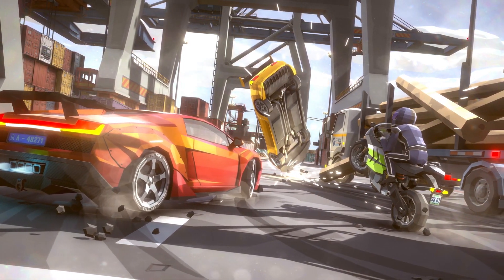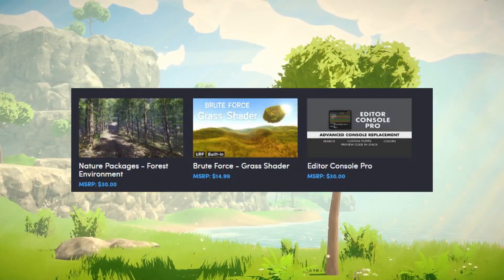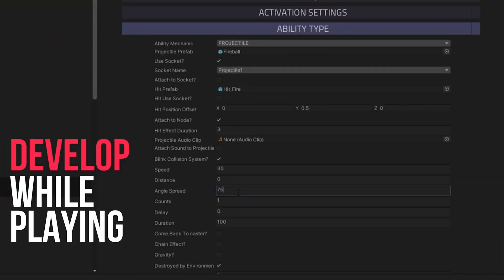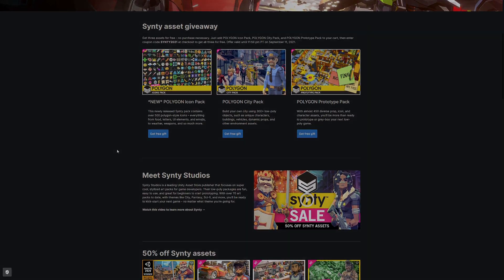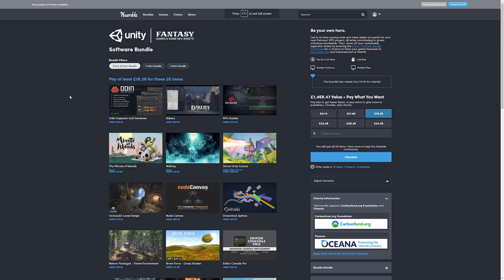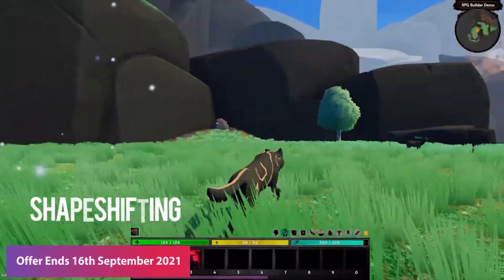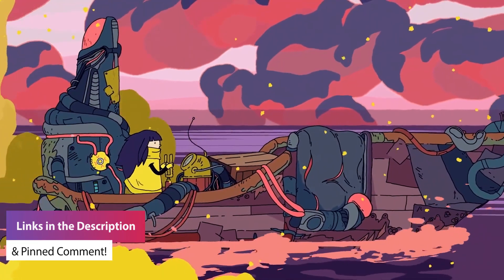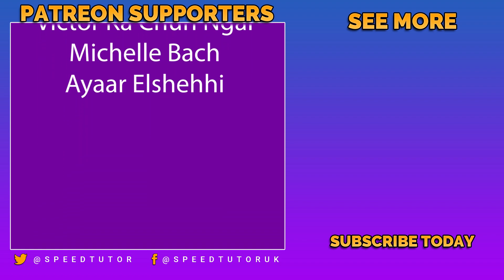Unity MEGA FANTASY Bundles | Free Packs!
This is a video letting everyone know about the Humble Bundle $2000 Fantasy Unity Asset sale and the Synty Unity sale which features 50% their array of content AND 3 FREE asset packs for everyone! :)